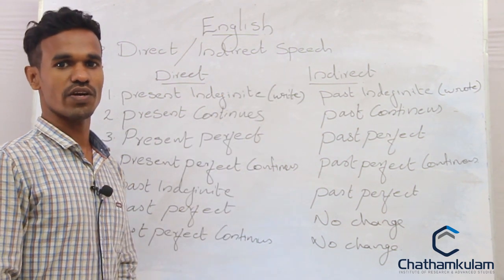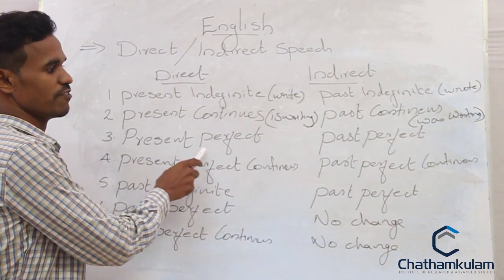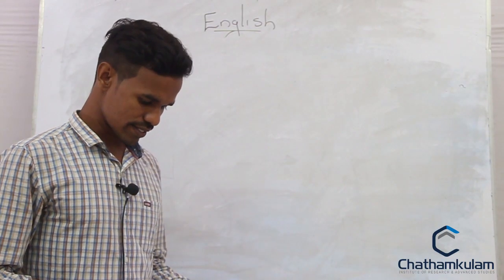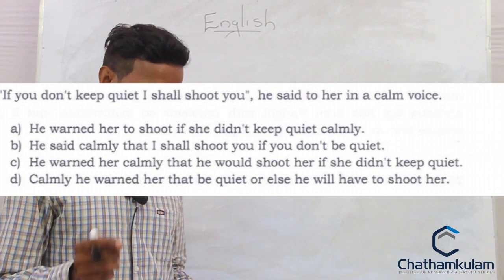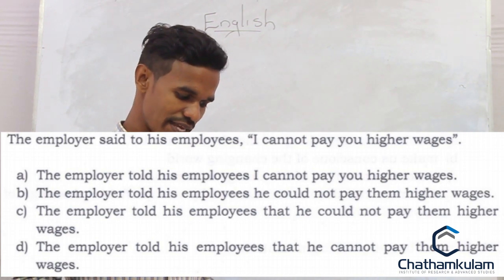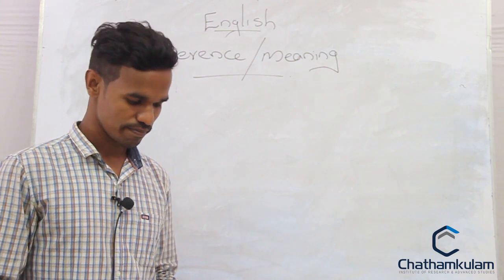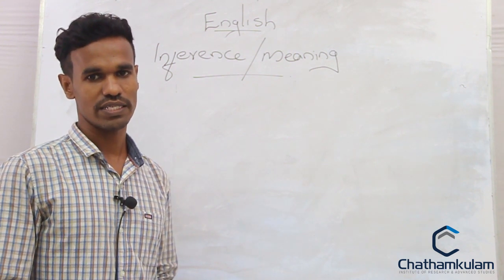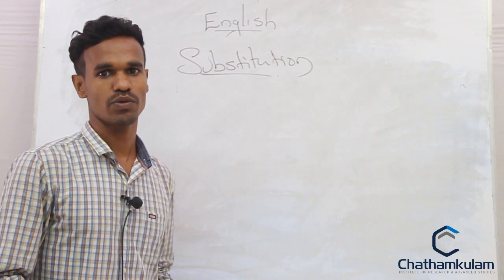KMAT -ENGLISH QUESTIONS DISCUSSION